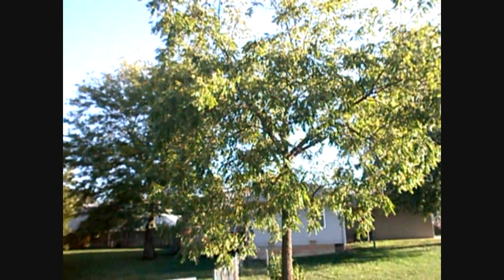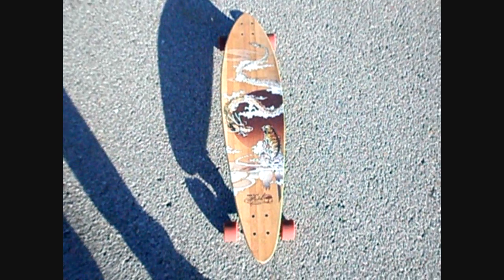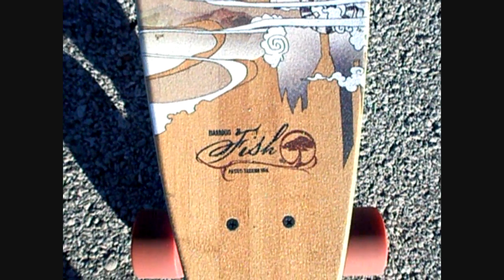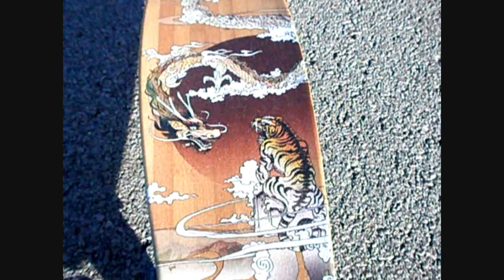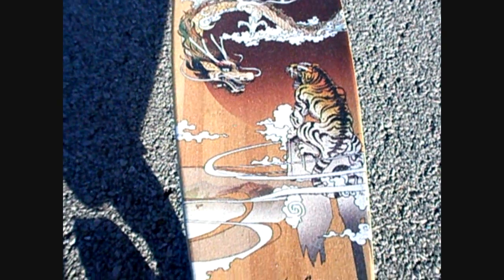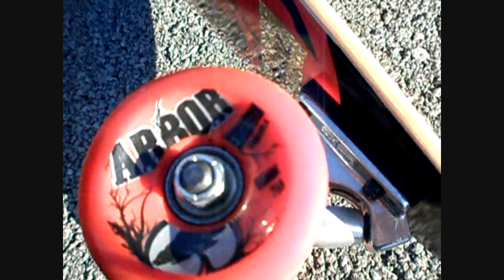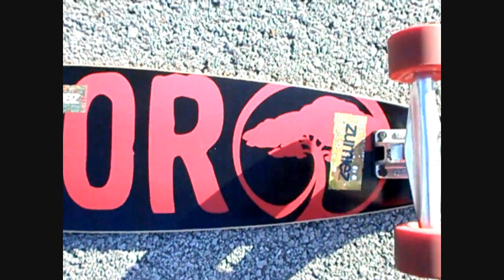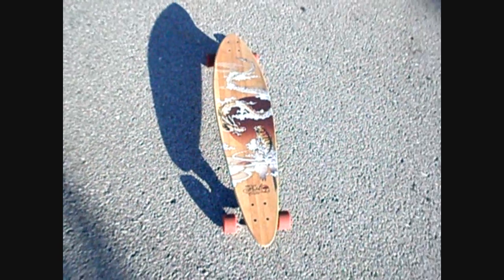My Longboard setup (Arbor Bamboo Fish)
My Longboard setup.